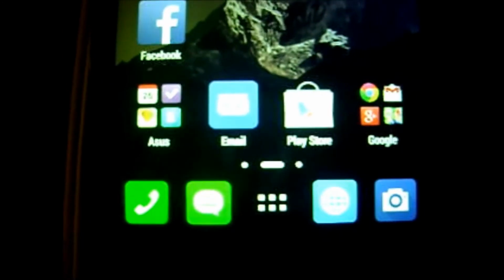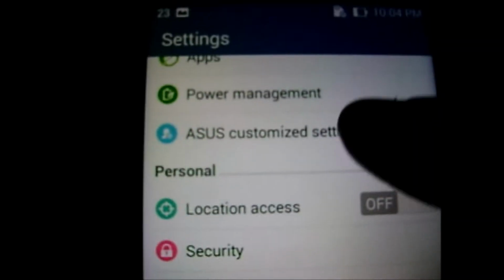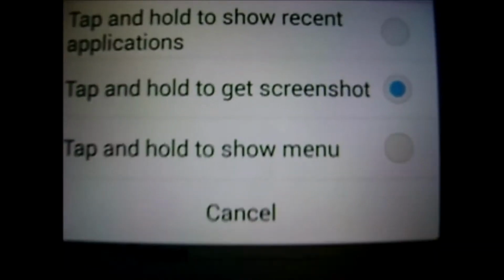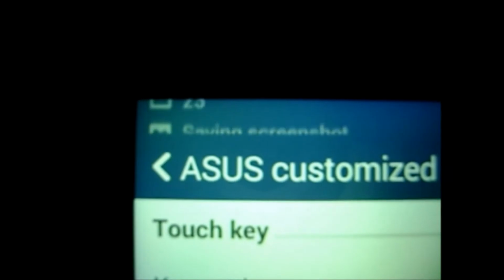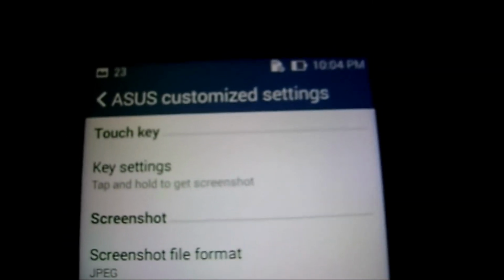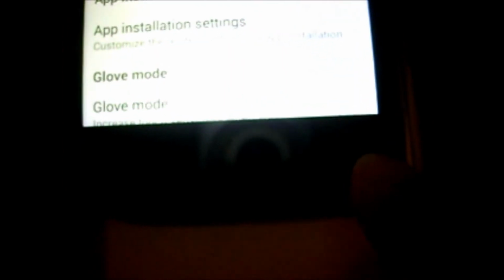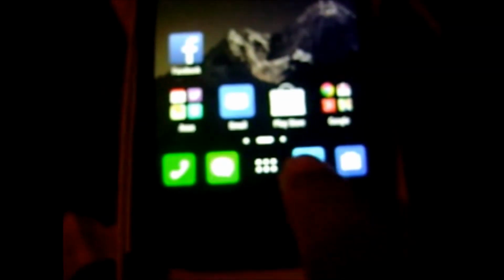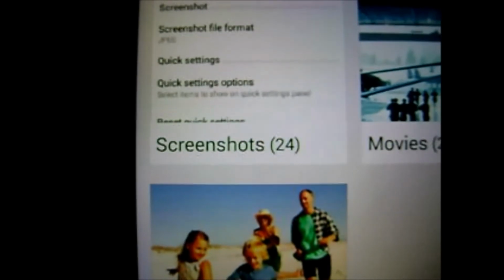Zenfone 5 : How to Take ScreenShot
ZenFone5 has combined the best of the smartphone experience with powerful performance.
In this video i have shown how to take screenshot. Will make more videos related to Zenfone 5.
Awards Asus has received Reddot design award winner 2014

Enjoy Zenfone !!

OTG is supported now with the software update received on 18th Aug, 2014.